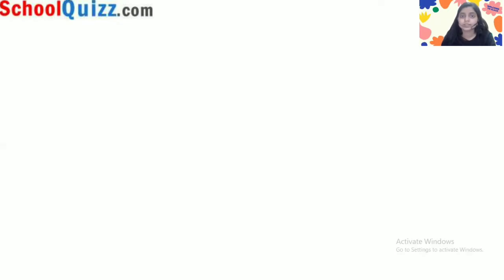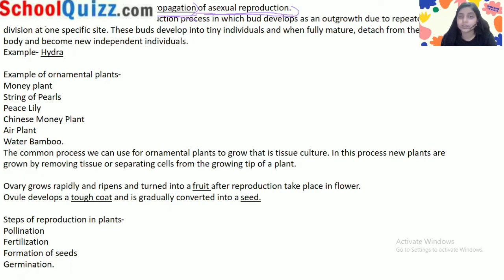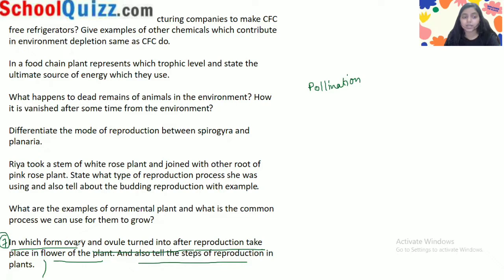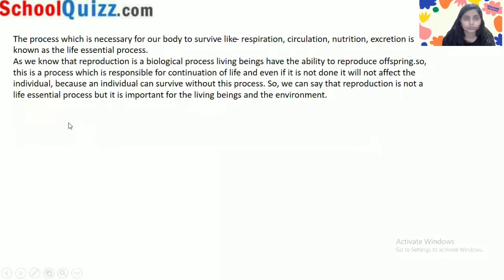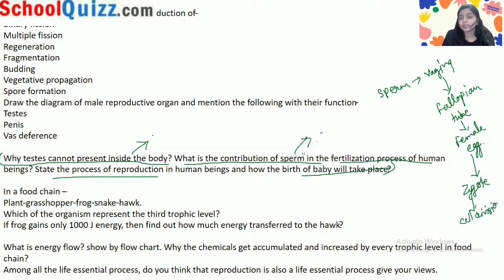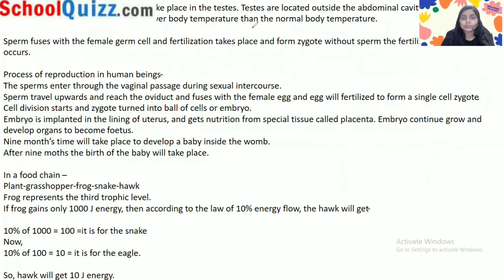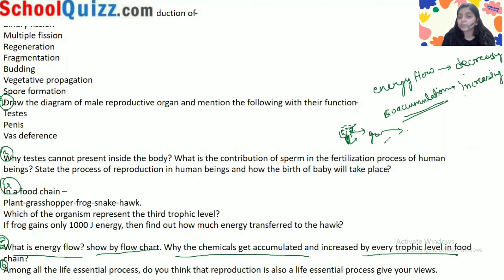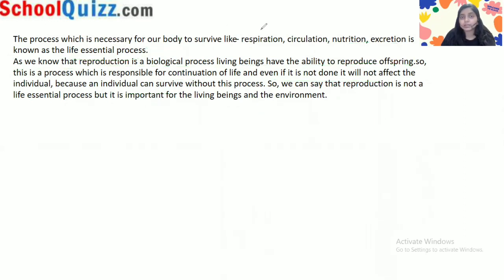Sample question paper-2 (part-2) | Biology | CBSE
A digital class room lecture on topics in Sample question paper - 2 (part-2) by Deepika patel.